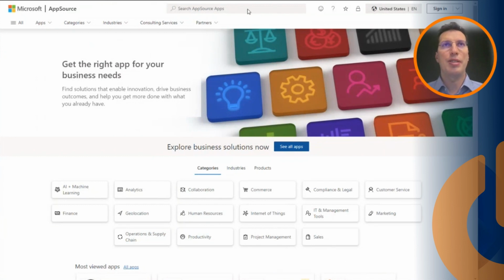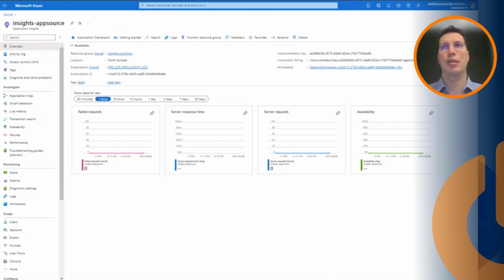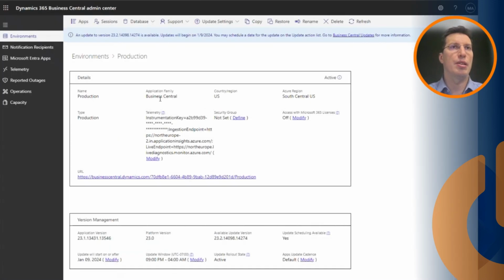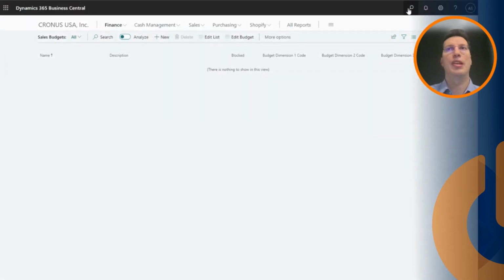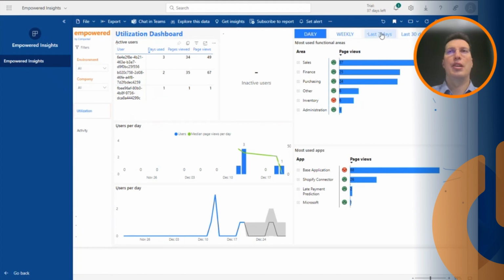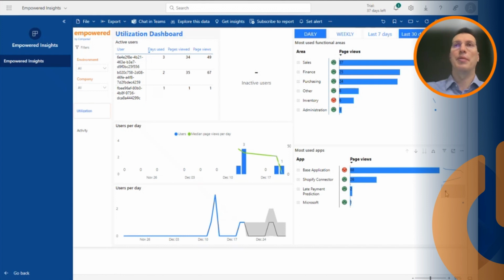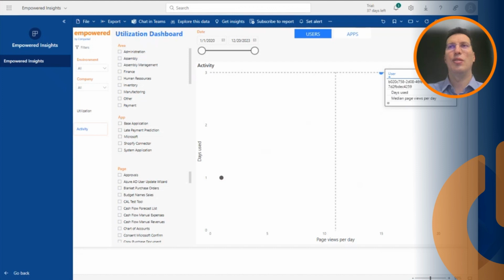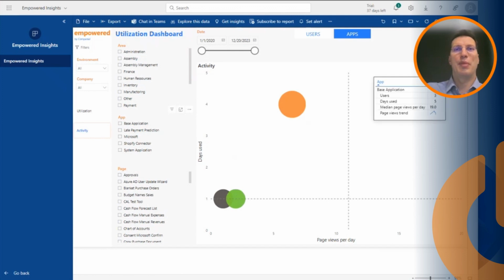Empowered Insights Installation, Configuration & Demo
Empowered Insights is an app for Microsoft Dynamics Business Central 365 Partners, that can help you spot upsell opportunities with your Business Central end-customers, provide proactive support and establish yourself as a trusted advisor.

In this video Andrius Cyvas will talk about Empowered Insights installation, configuration, showcase the reports and how to read them.

00:00 App Source Download
01:45 Getting License Key
02:20 Connecting Business Central insights
06:37 Utilization Analysis
07:00 Active Users
09:00 Time Periods
10:15 Inactive Users
10:50 Application Areas – per User and per Page
11:56 Apps Installed
12:48 User per Day
13:30 User Activity Forecast
14:07 Analyzing Activity of the Users